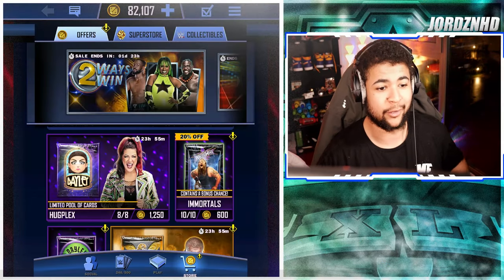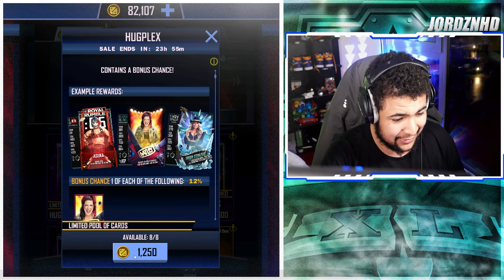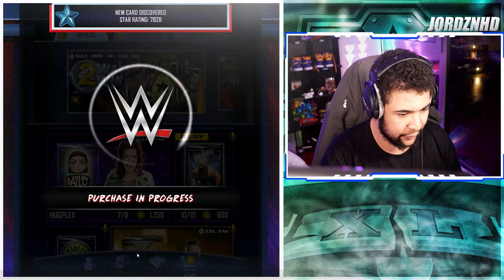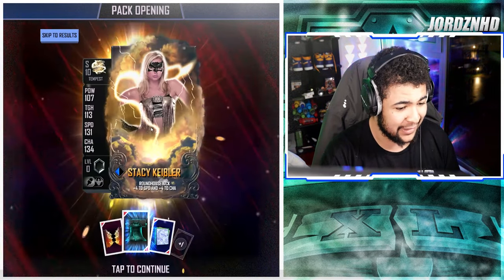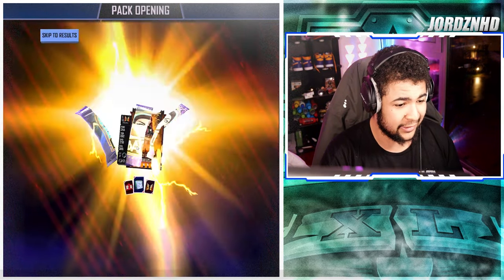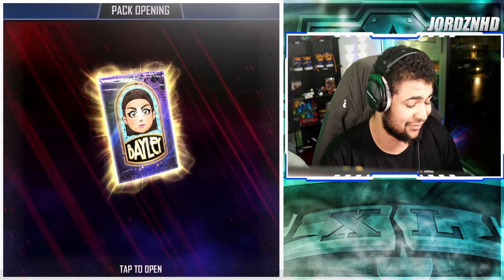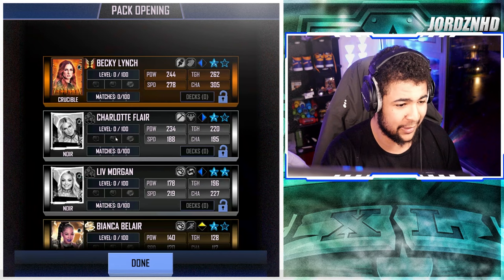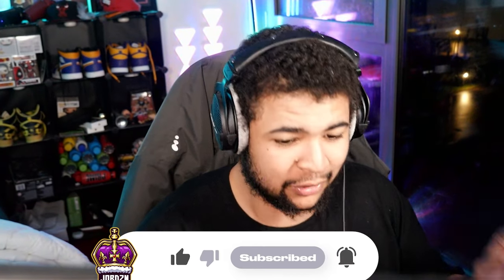HUGE BAYLEY HUGPLEX PACKS PACK OPENING IN WWE SUPERCARD!